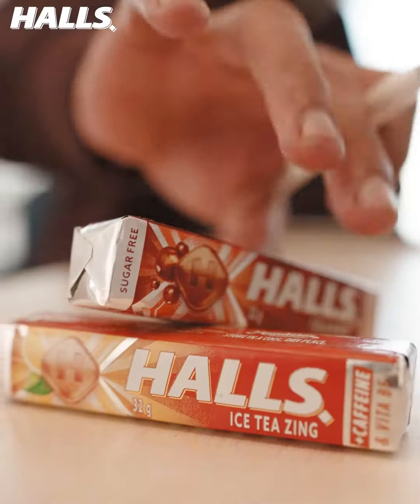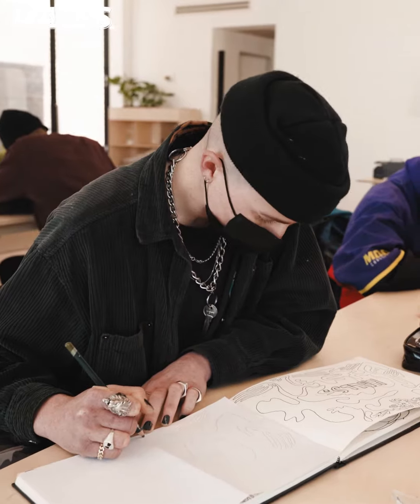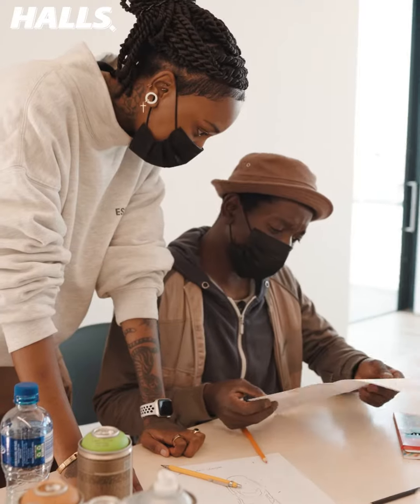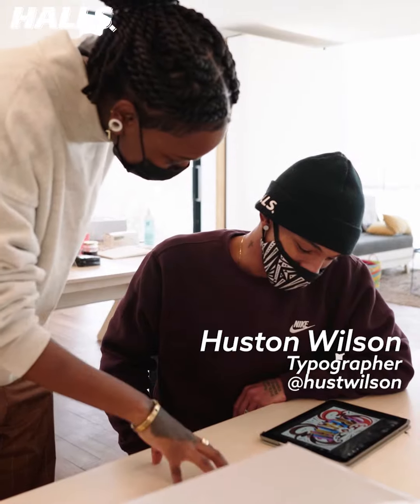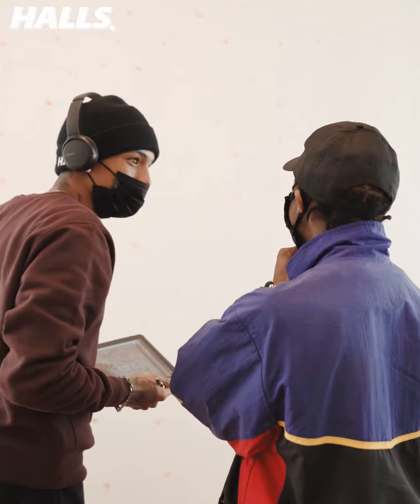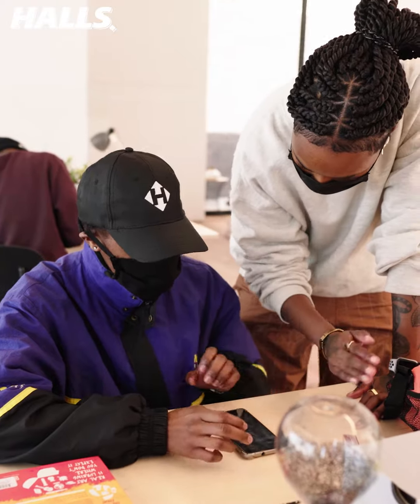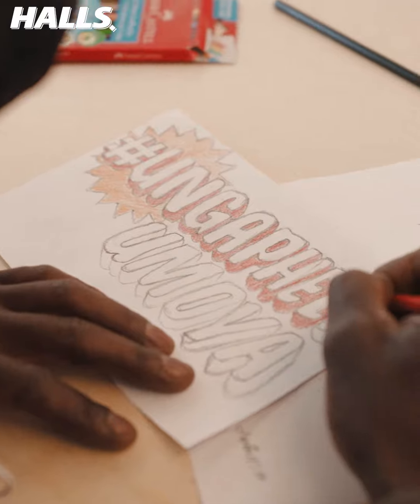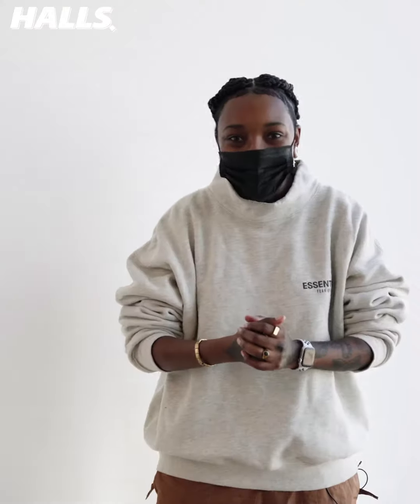Breathe for it Halls 2021: Episode 4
Client: Halls
"Halls gives South African creatives room to breathe."

Challenge:
Halls wanted to shift perception from being a just breath mint into something a little more creative and lifestyle focused. That, and they’d never done a large mixed media campaign before.

Insight:
Creatives live for their creations. They look at life with curious eyes, and they breathe it all in: the insights, the inspiration, everything that could lead to their next creative breakthrough.

Solution:
We gave them a place to do just that - to collaborate and create in the heart of Johannesburg. Karabo Poppy, one of Joburg's top illustrators, curated and hosted designers, painters, artists and creators over a period of two months.
She provided them with her trained eye, offered valuable insights, and gave them room to breathe it all in. They created Halls-centric pieces of art, and we filmed it all, releasing content episodically on social media. Afterwards, the artworks were all auctioned, going to new homes where new owners could look to them for inspiration… and breathe it all in.